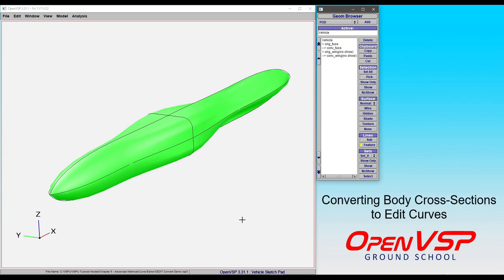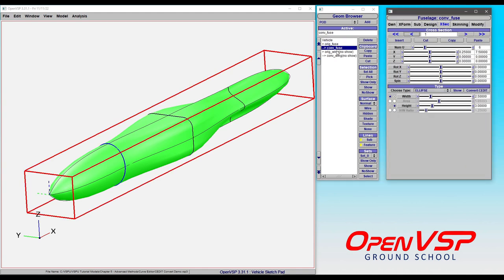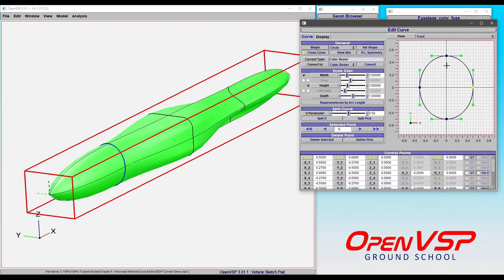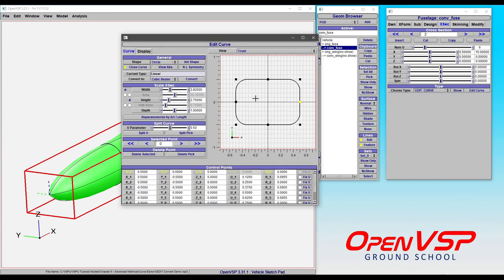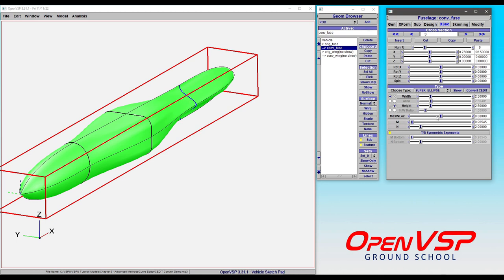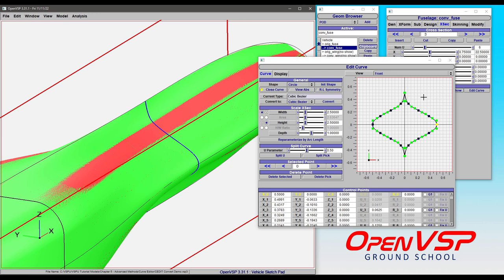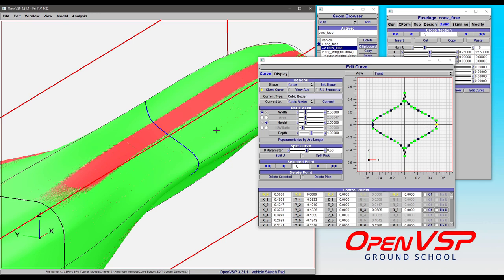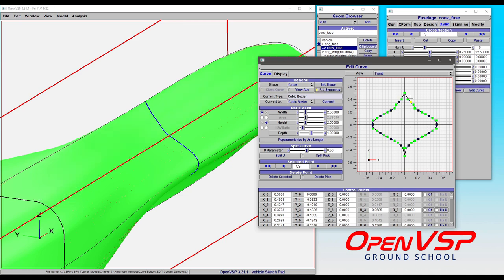Converting Body Cross-Sections to Edit Curves